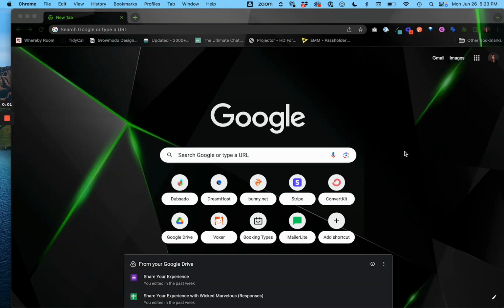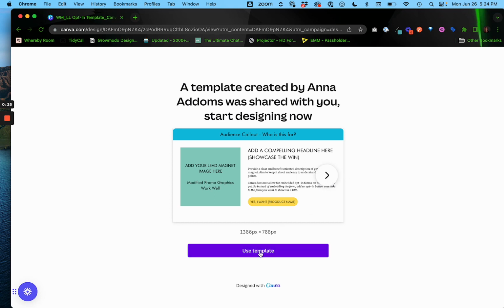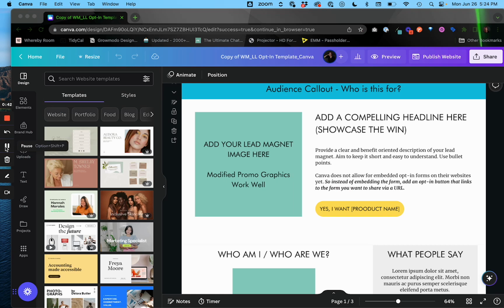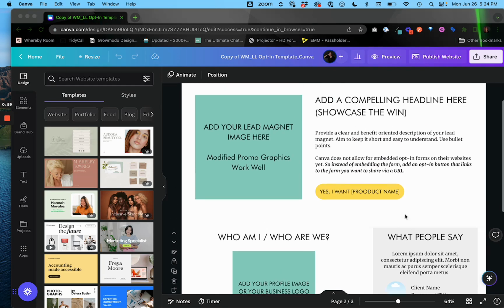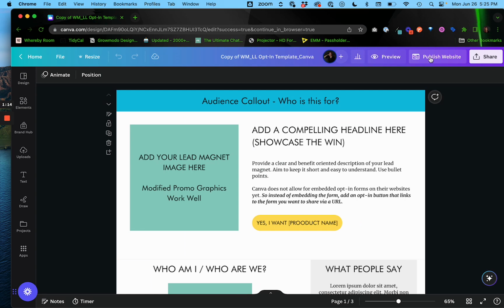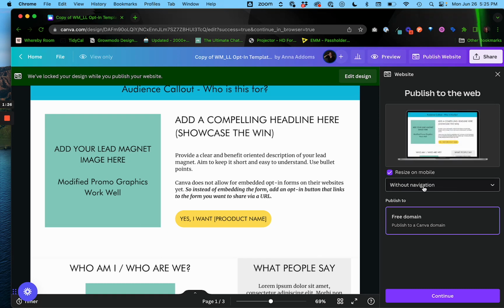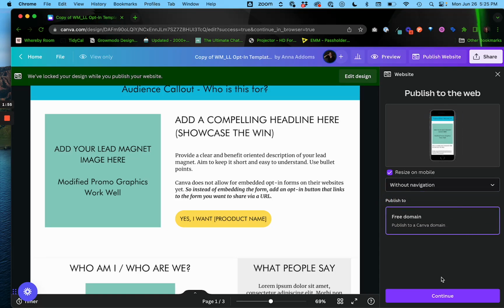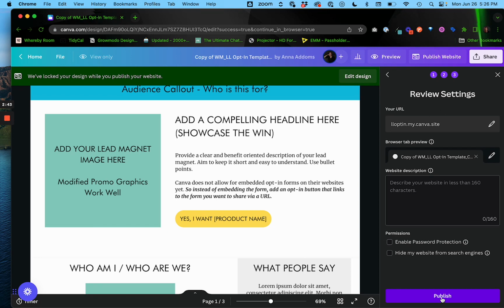How to Import and Publish a Canva Website Template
In this video, I'll give you a step-by-step guide on how to import a Canva website template into your account and then publish it.

For more information on how to use a free domain, purchase a domain from Canva, or use a domain you already own, Canva's Help Guide has all the answers